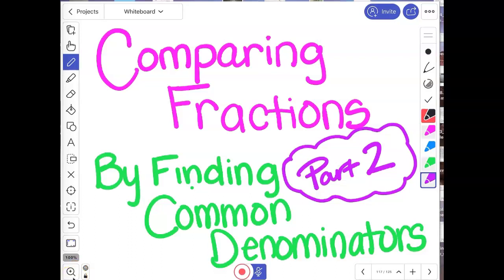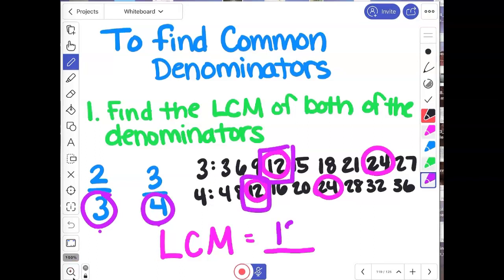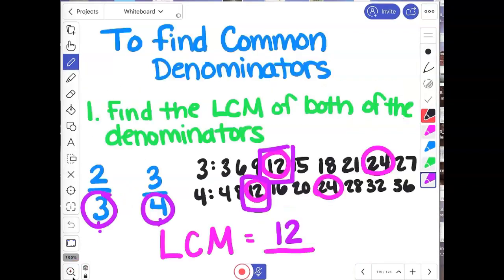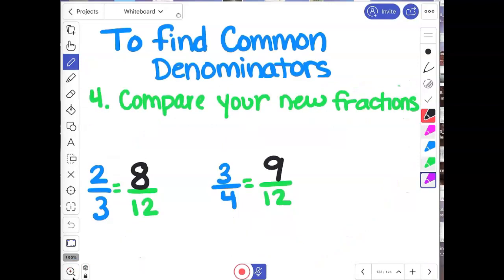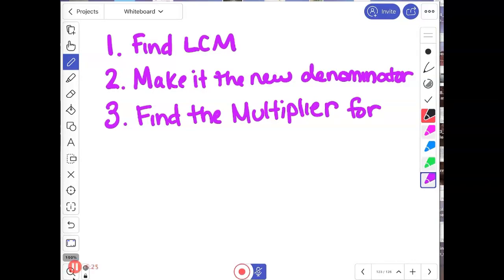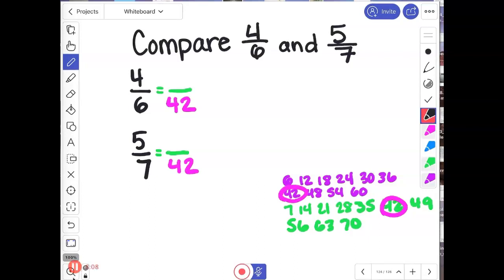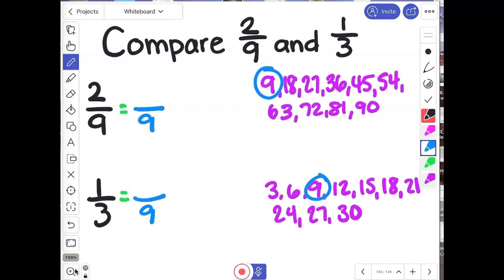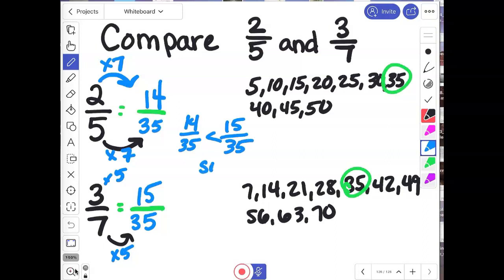Use LCM to Find Common Denominator